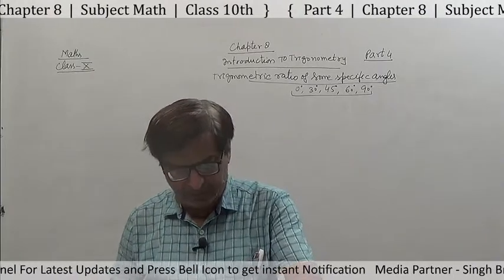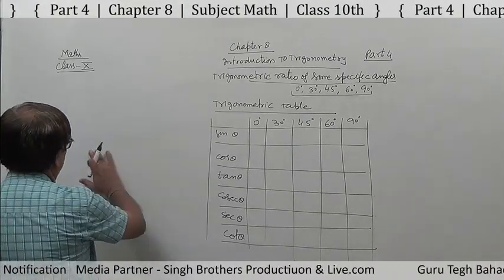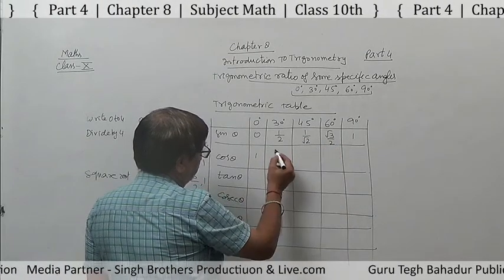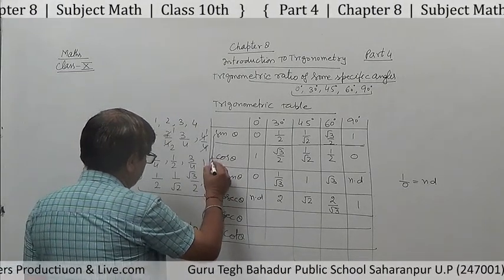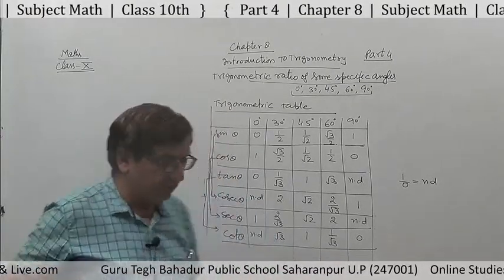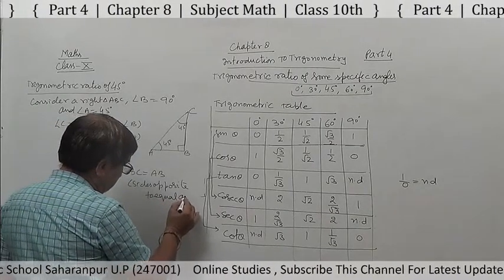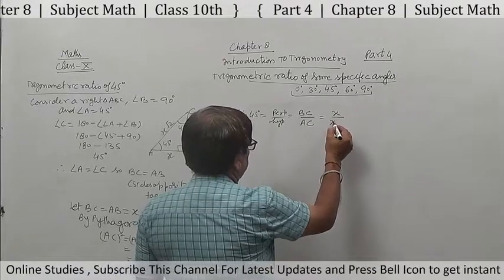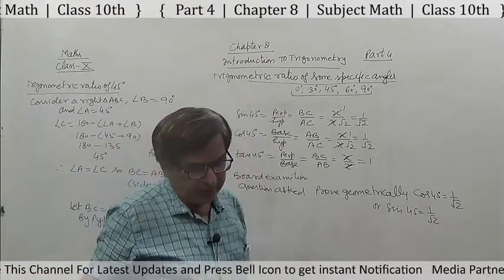Part 4 Chapter 8 Subject Math Class 10th